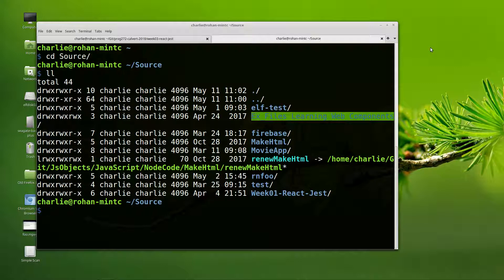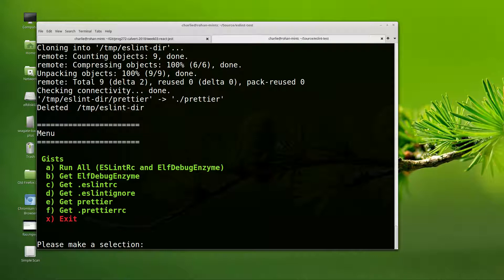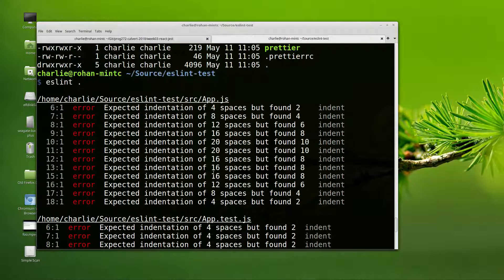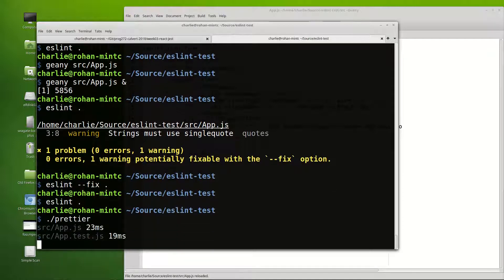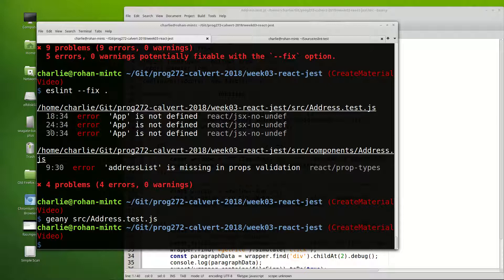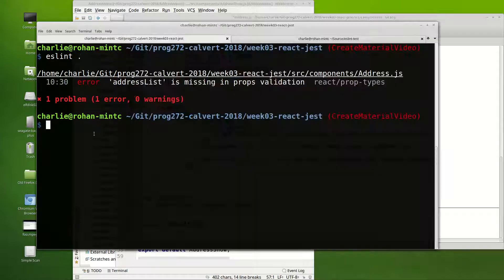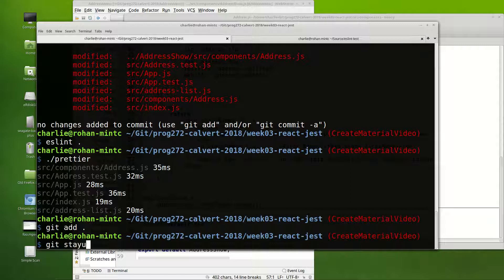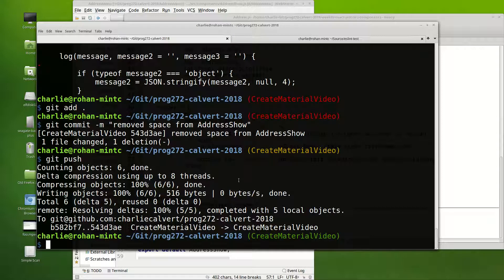Using ESLint and Prettier to Lint and Format Project Files